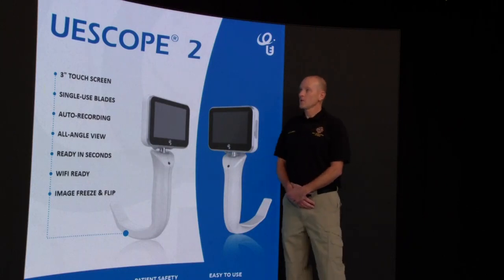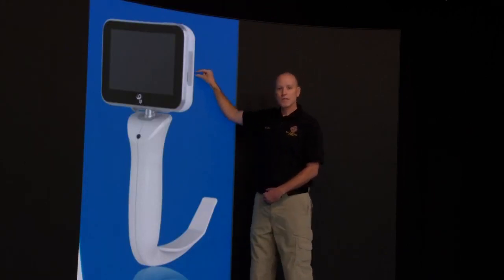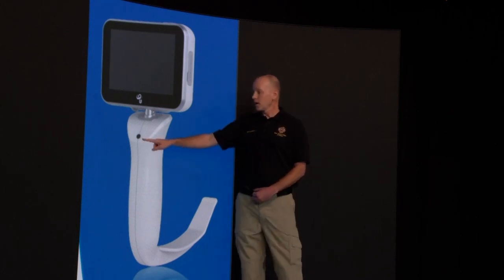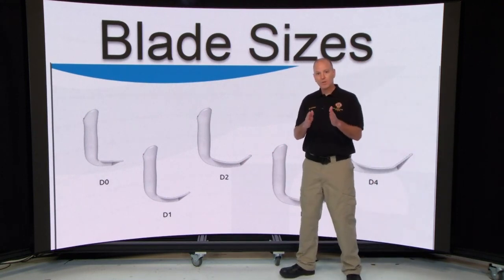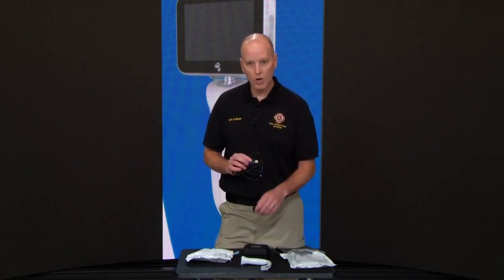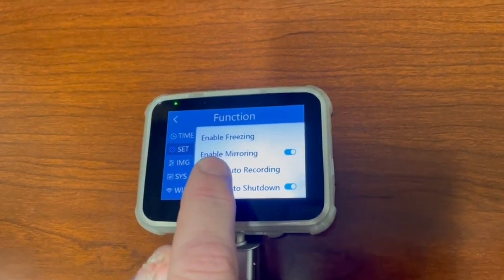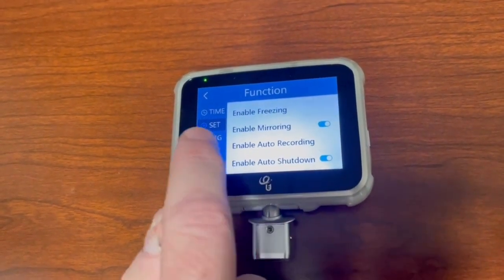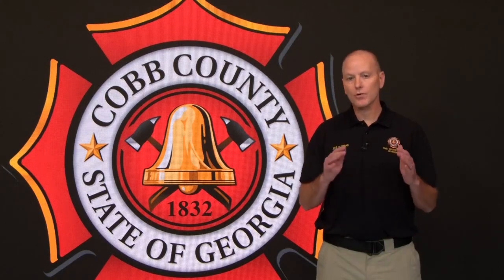UESCOPE 2 Intro